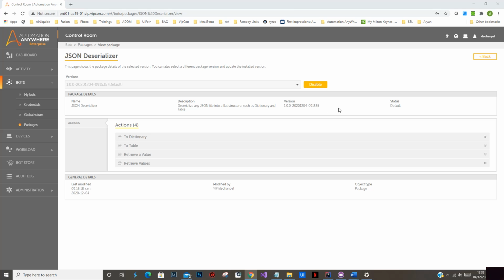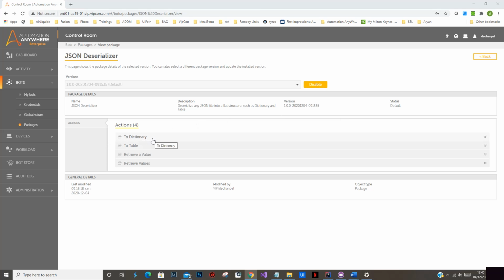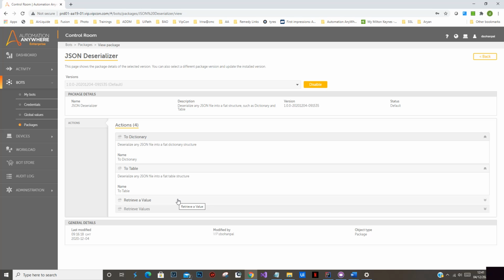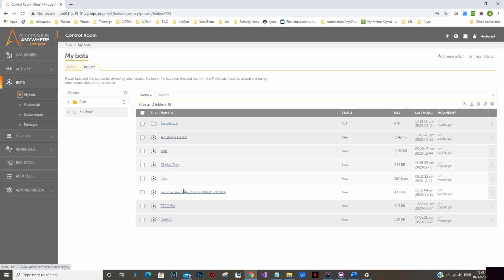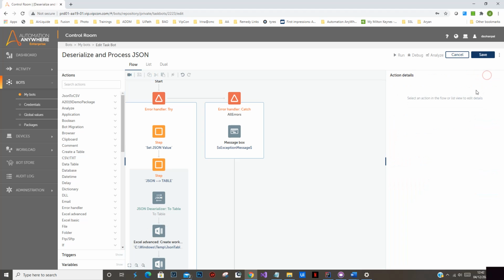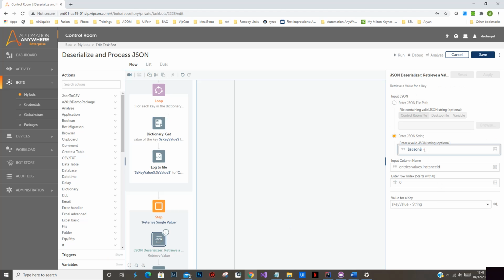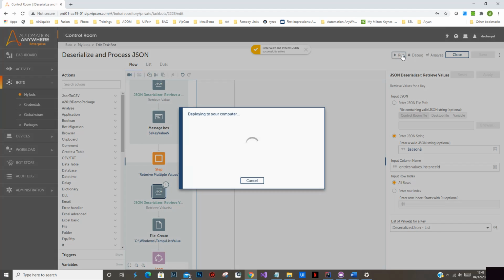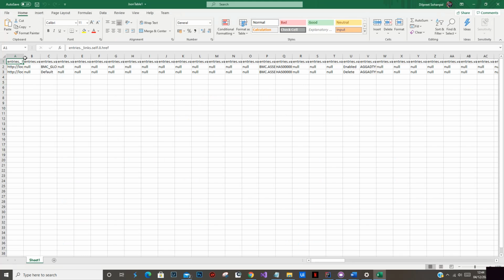Automation Anywhere Package - Deserialize JSON , Flatten a JSON to Dictionary and Table Object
Automation Anywhere Package - Deserialize JSON , Flatten a JSON to Dictionary and Table Object. The JSON Deserializer package includes 4 actions that allow RPA developers to deserialize input JSON into flat objects such as dictionary and table, retrieve single value or a list of values. This package is designed to handle all level of complex and nested JSON.